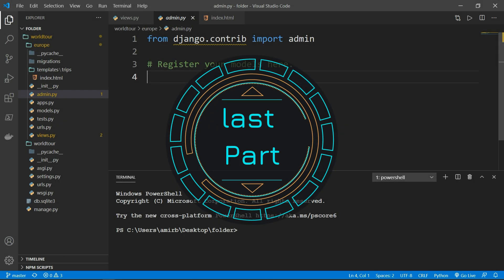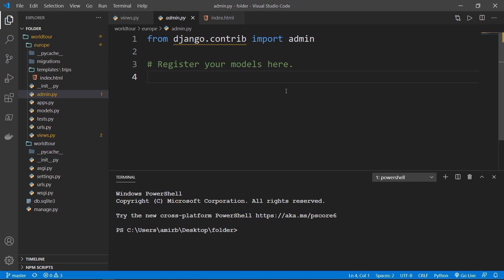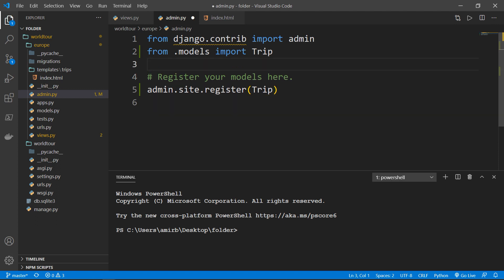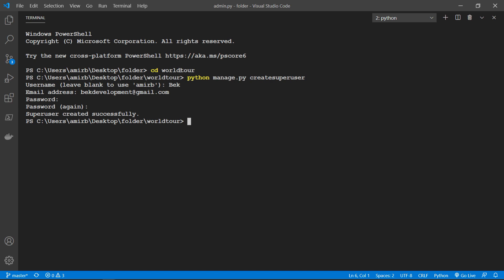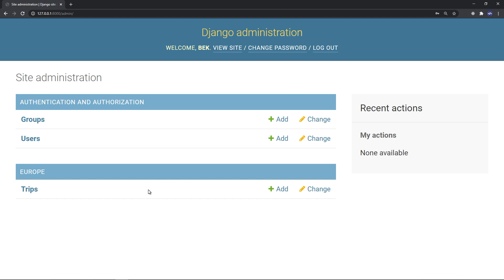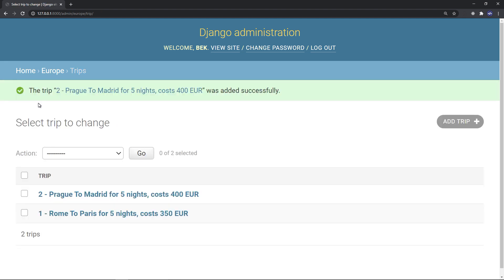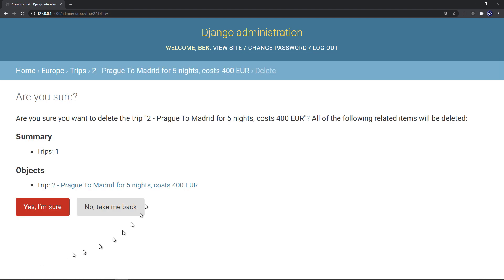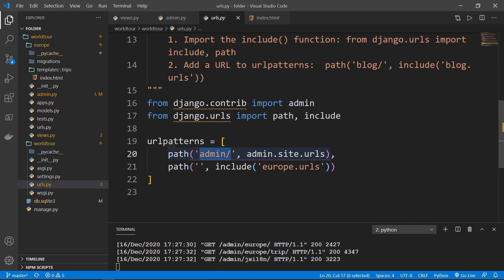Django Part 5: Django Admin Site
This is the last part of the Django Web Framework series.
Part 5 This will guide you on how to create a login and password to access the admin site to manage your web app.